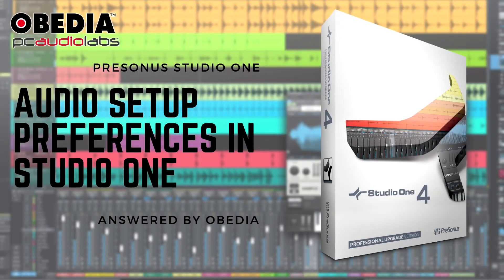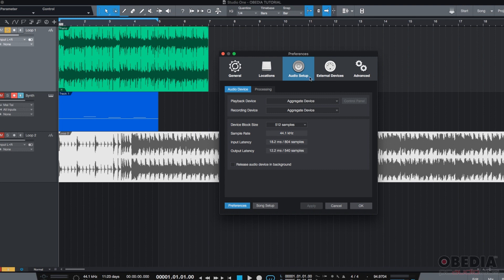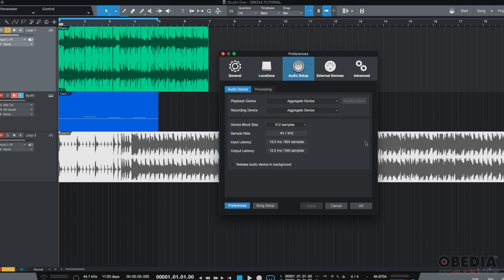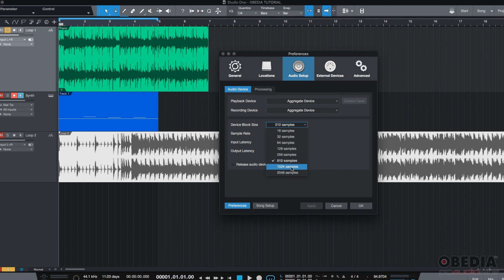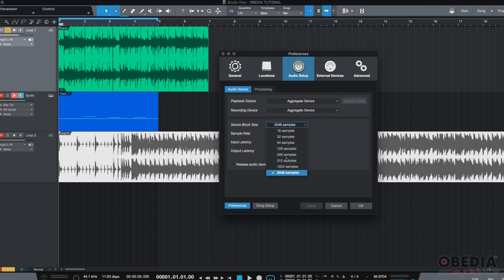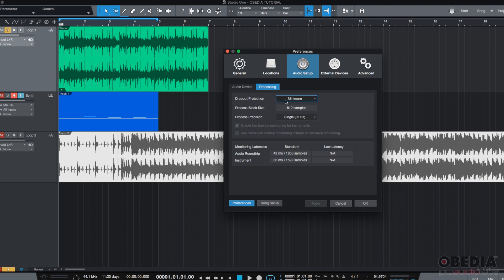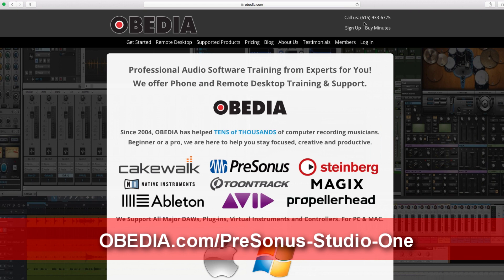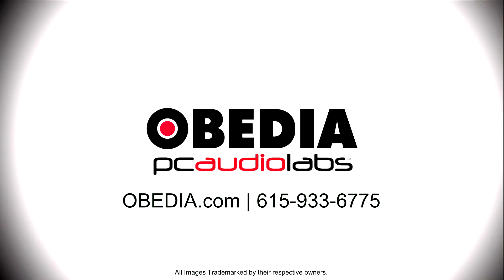Getting Started with Studio One: Audio Preferences Overview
In this video, learn about how to use the audio preferences in PreSonus Studio One.

Get started with your PreSonus Studio One training with us now